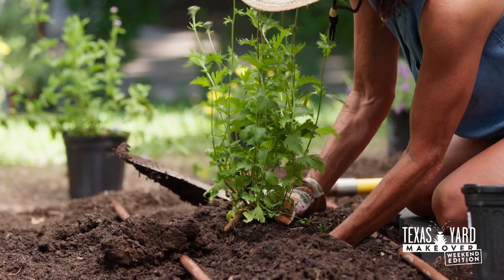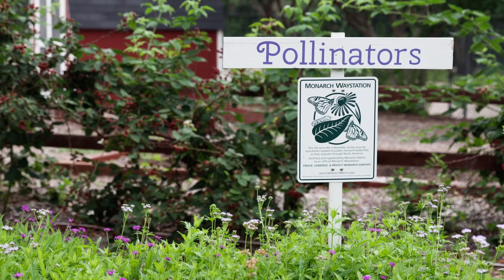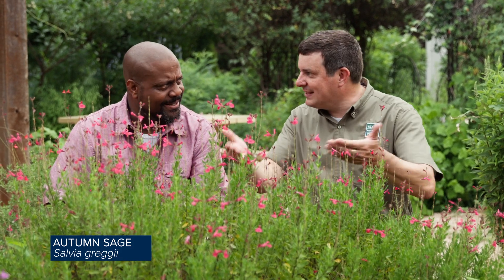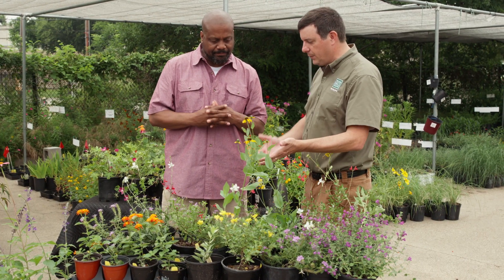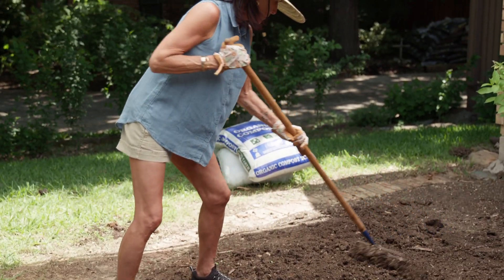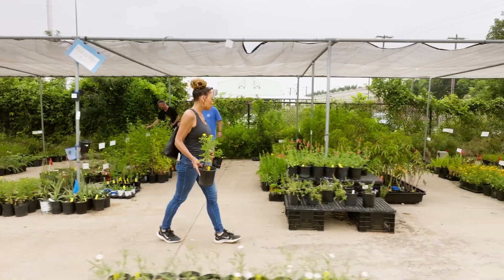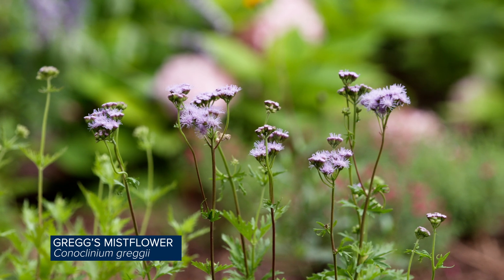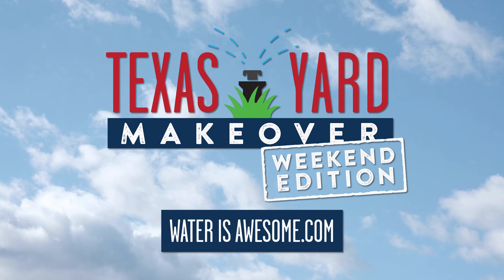Texas Yard Makeover - Weekend Edition - Create a Pollinator Garden Using Native Plants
On this episode of Texas Yard Makeover - Weekend Edition, we meet up with Sam Kieschnick, an Urban Wildlife Biologist with the Texas Parks and Wildlife Department, at the Texas Discovery Gardens to talk about native plants that attract butterflies and hummingbirds. We'll also show you how to plan out a pollinator garden, look at some popular native plants and walk you through how to get them in the ground and growing. So, what are you doing next weekend?